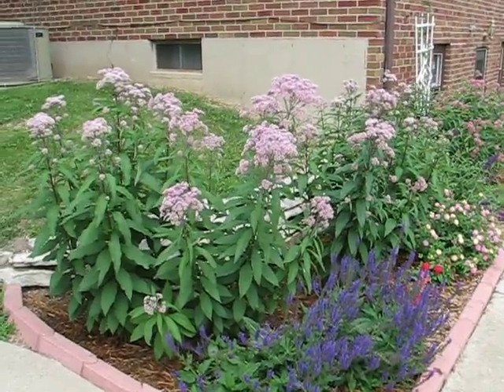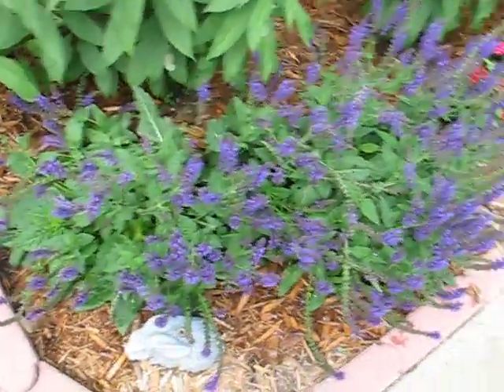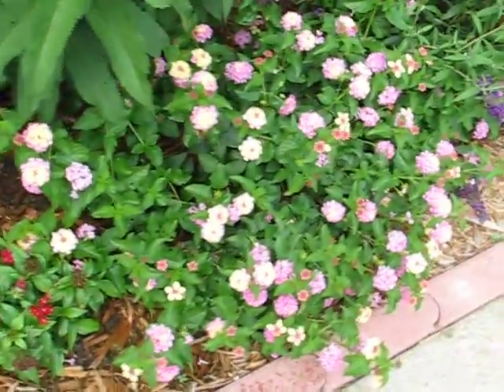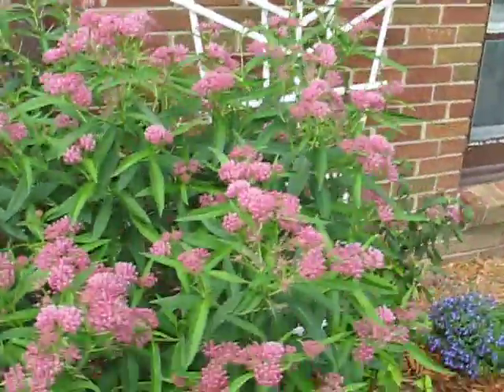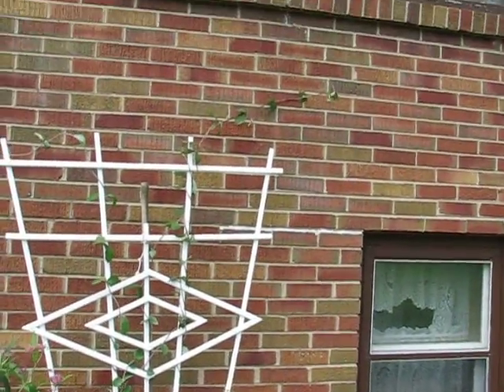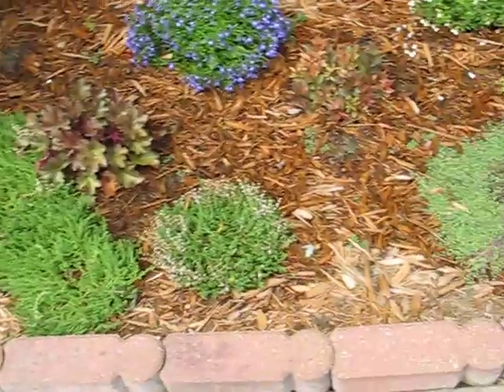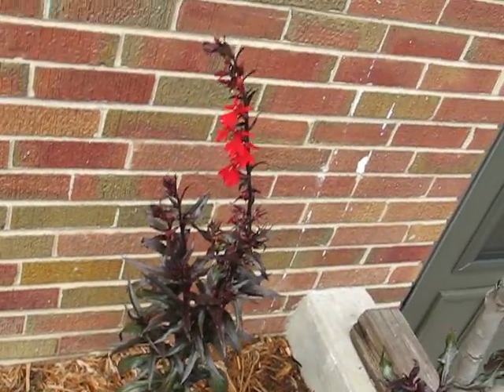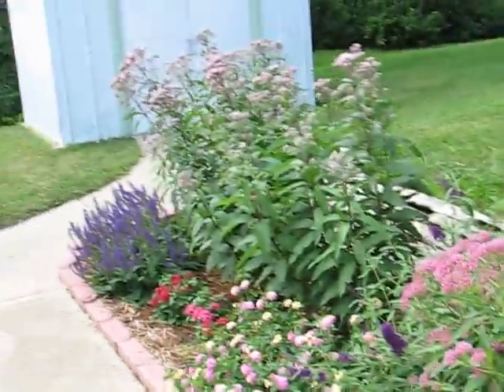Last Garden Video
Here it is. The last video update of my garden.